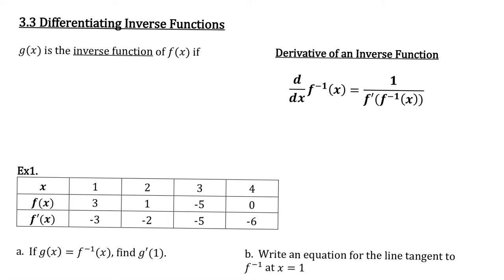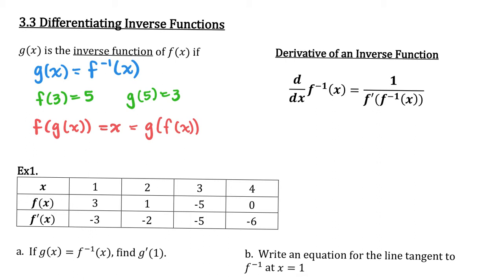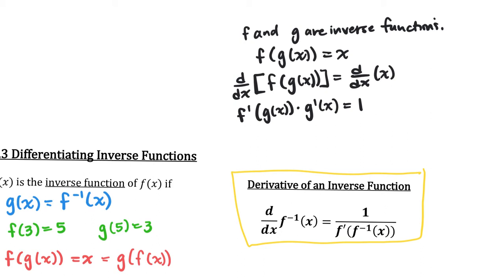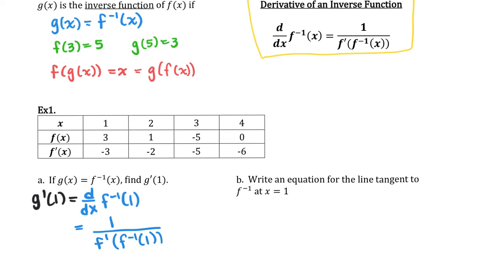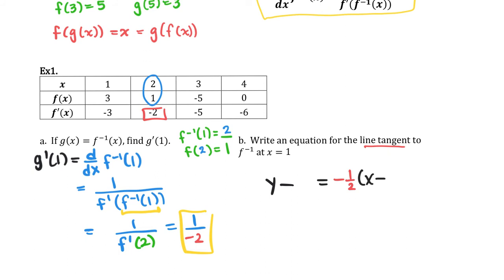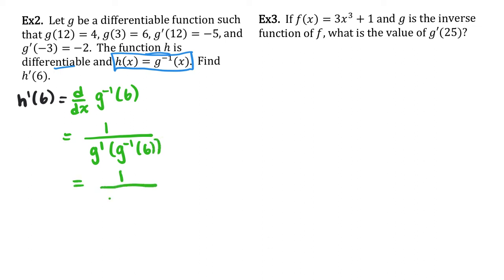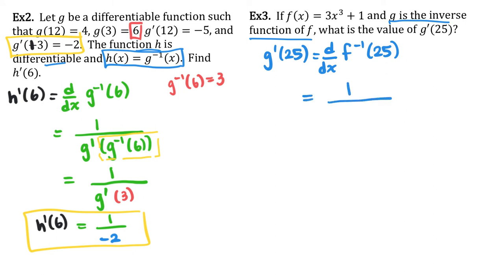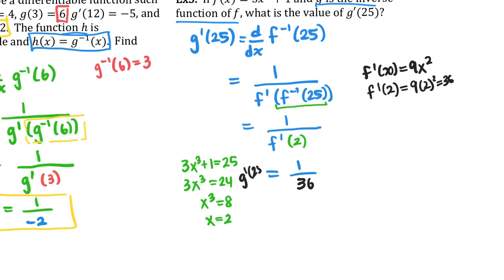3.3 Differentiating Inverse Functions